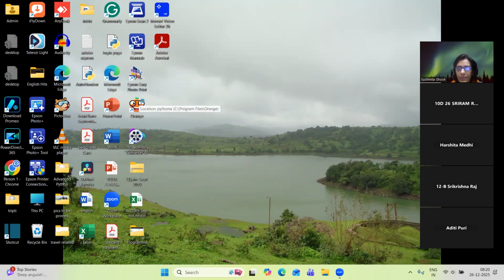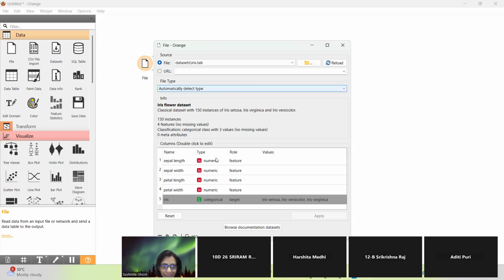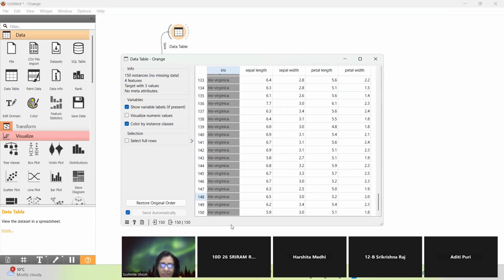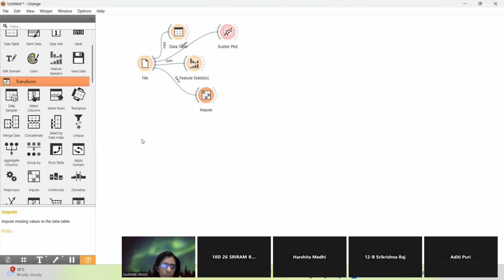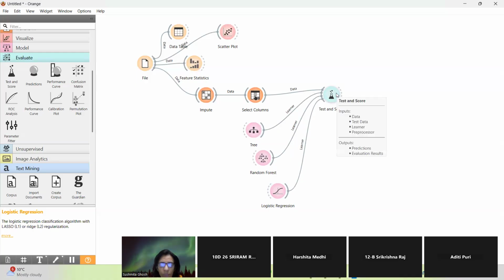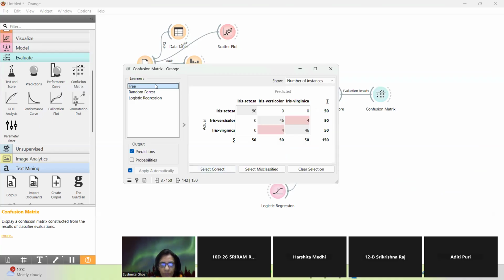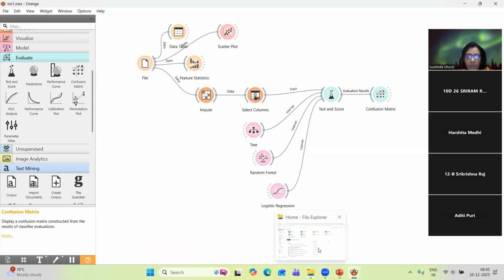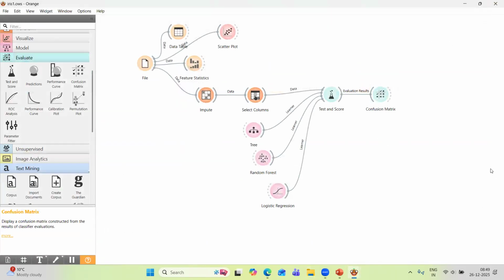Data Science Ex 1 with Orange Data Mining Tool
This is a live class recording wherein we have done applied the data science domain of AI with Orange Data Mining Tool. We have used the Iris data set as our first example as it is known to all students and thus they can correlate it better. It is definitely as per the CBSE manual but we have explored a few extra tools not mentioned in the manual like Feature Statistics, Impute and Select Columns.